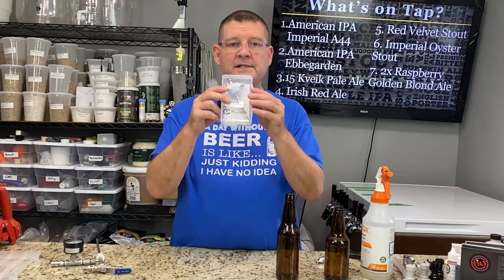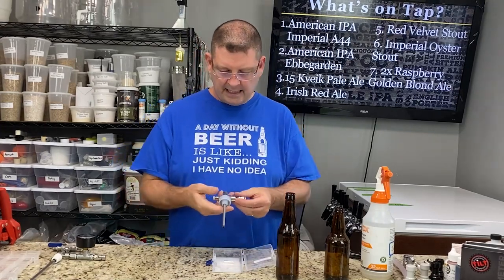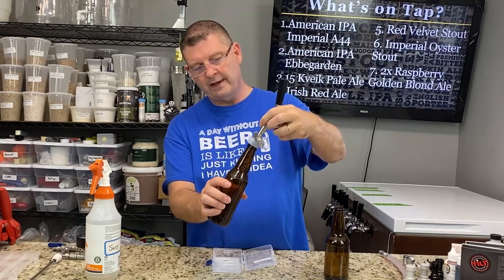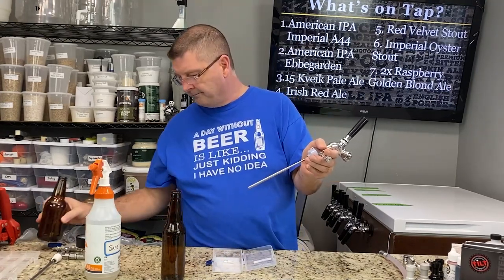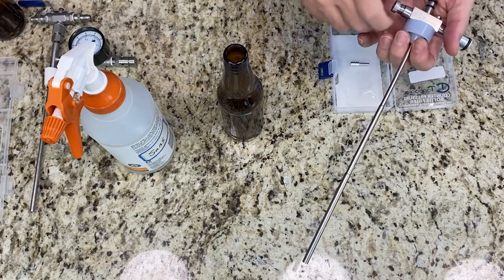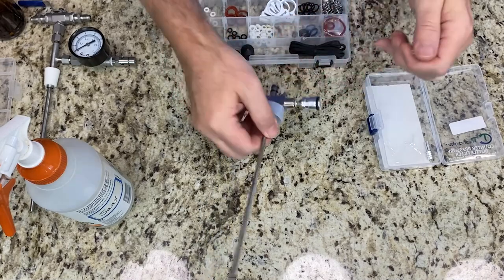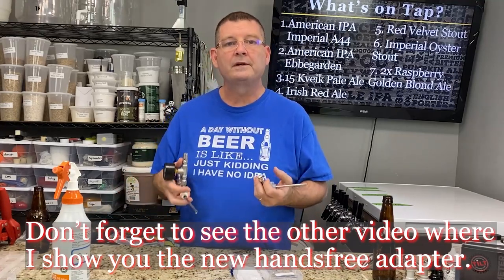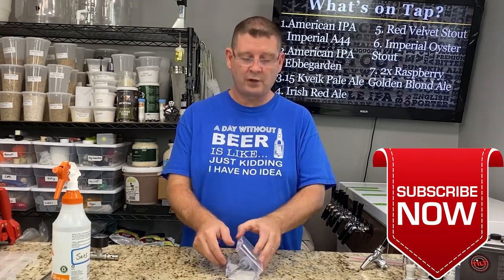Tapcooler Counter Pressure Bottle Filler Review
After a full year of using a Tapcooler counter pressure bottle filler here are my pros and cons on the Tapcooler bottle filler.

Highly recommend taking a look at Great Fermentations for this one but I will leave a link to two other quality sellers of the product.